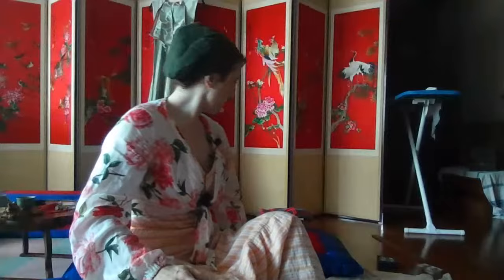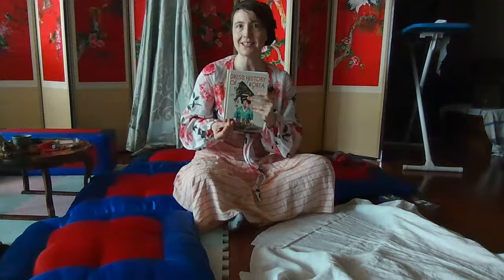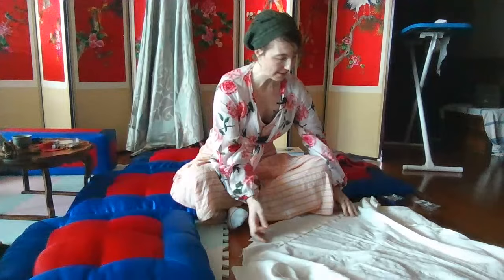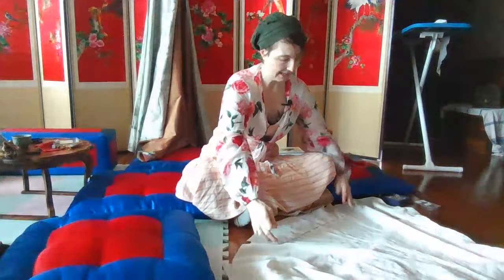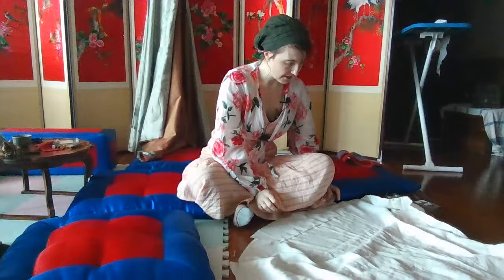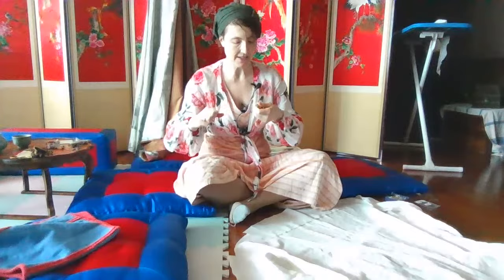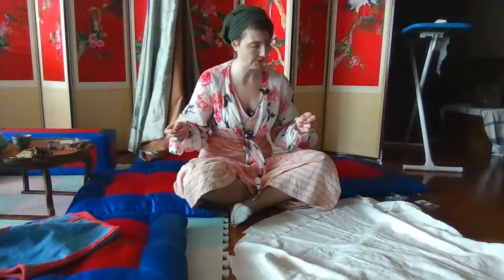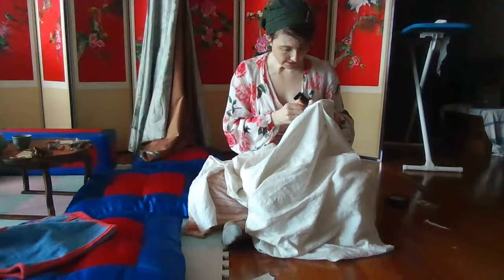LIVE Medieval Sew Along! // Historical Fashion, Experimental Archeology, Dyeing, Sewing Fails!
Join me for a good old fashioned stitch 'n b*tch as I work on sewing projects that I hope to have finished in time for a trip to Chiang Mai, Thailand!